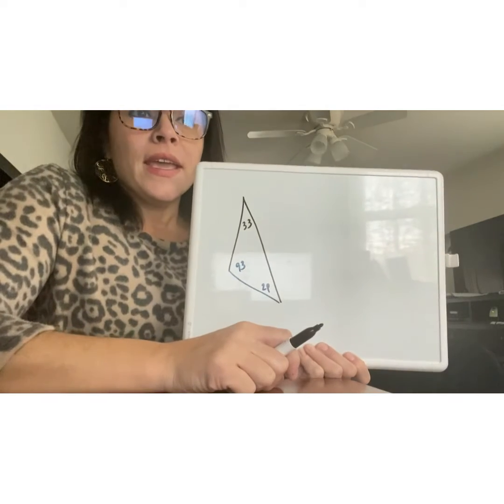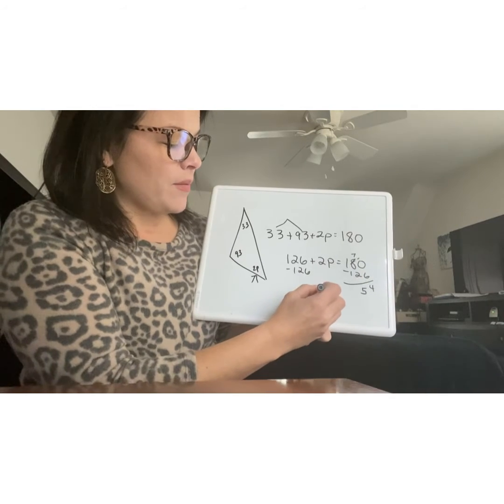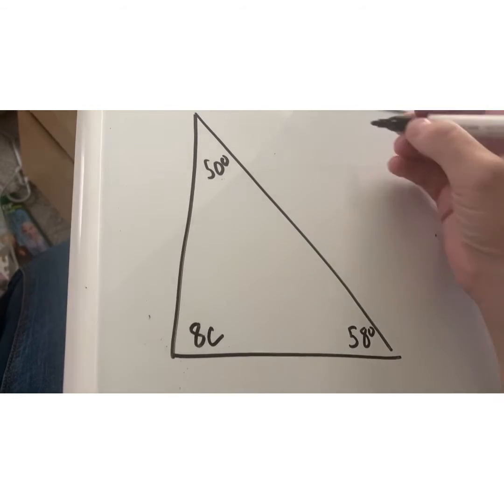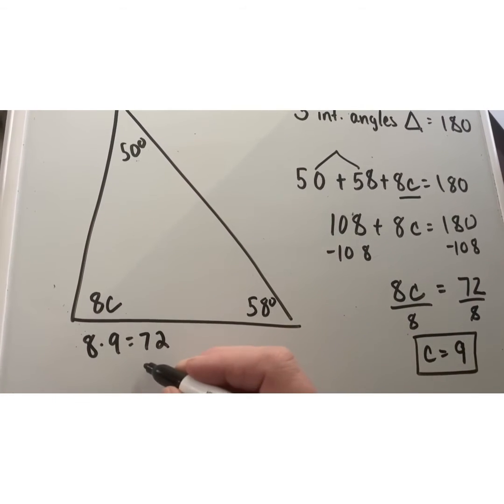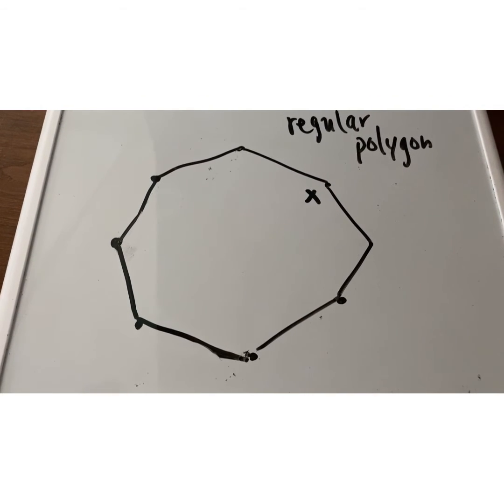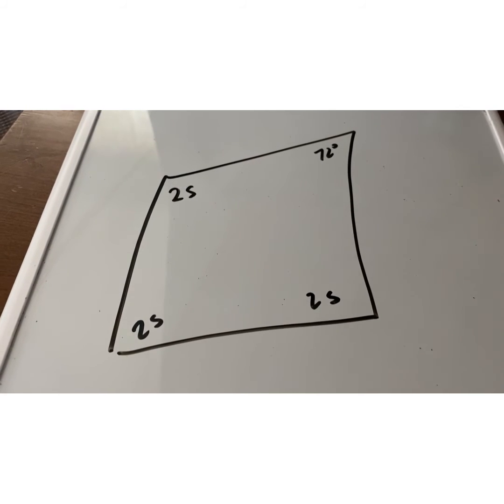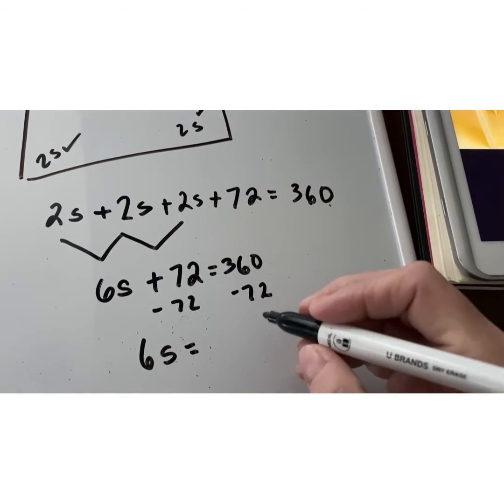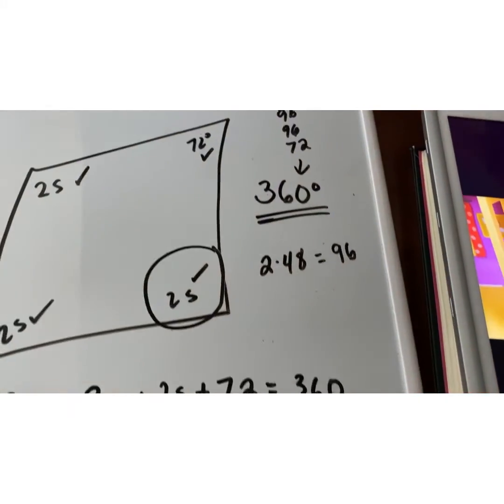Interior Angles of Polygons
Determining measurement of interior angles of polygons in geometry.